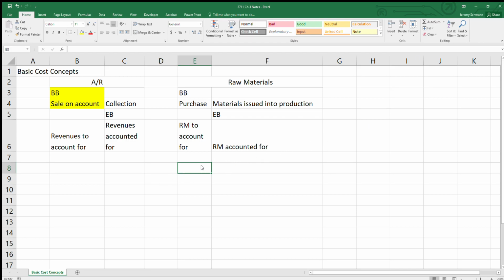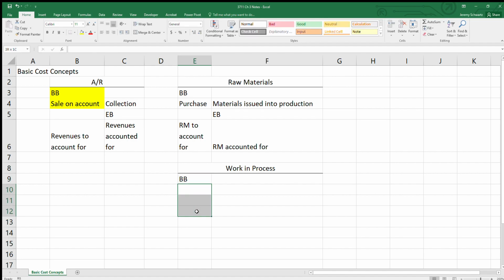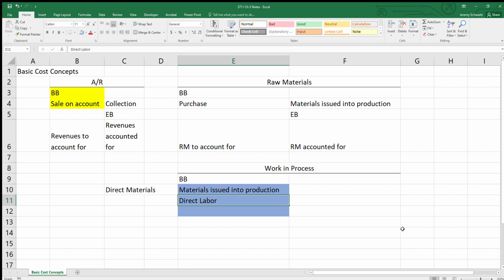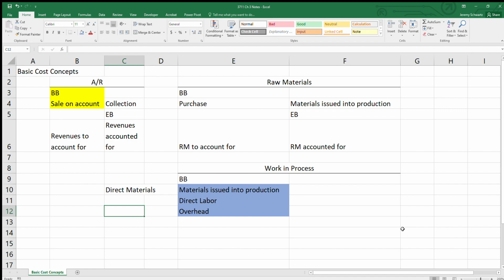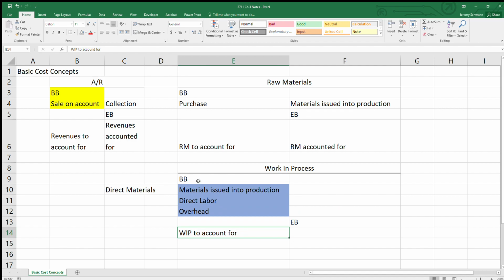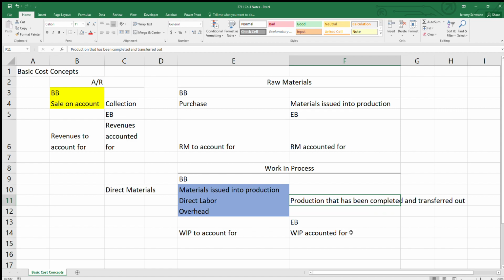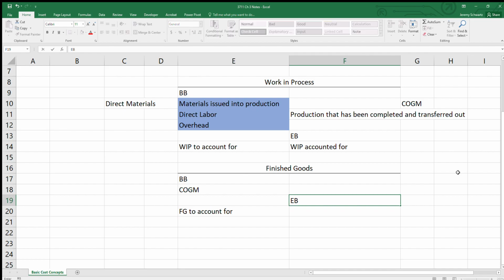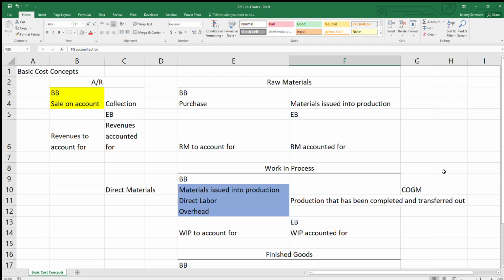3711 Ch 3 Notes Part 2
Discuss WIP and FG